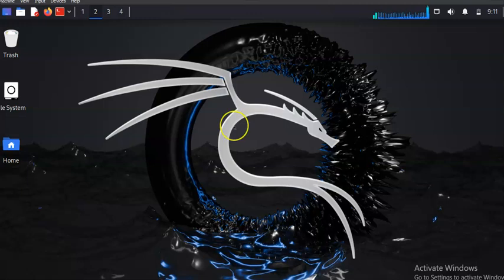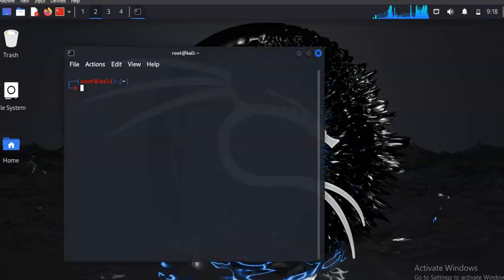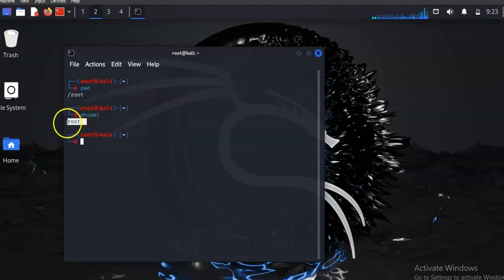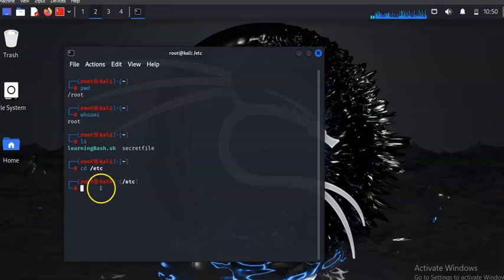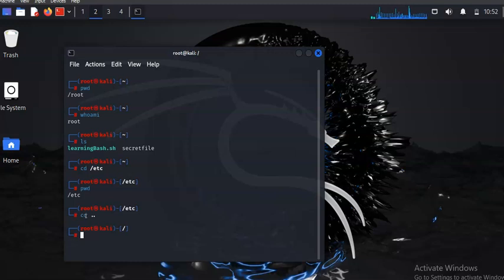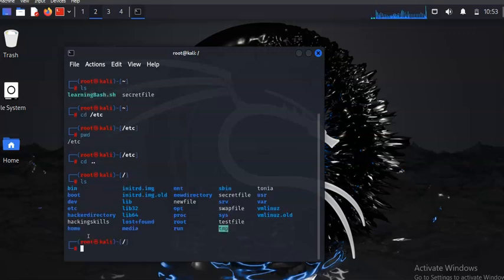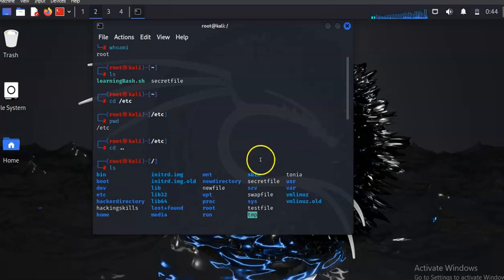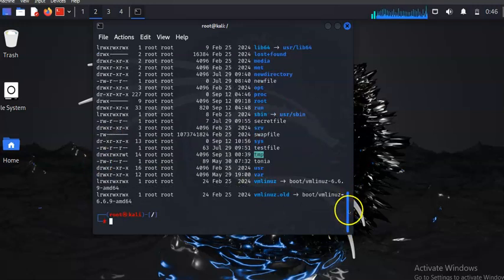Basic Linux Commands - Day 2 of Learning-to-hack challenge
In day 2, I talked briefly about the Linux file system and we saw a few commands. We will delve deeper into the commands in Day 3.

Let me hear your review in the comments section.